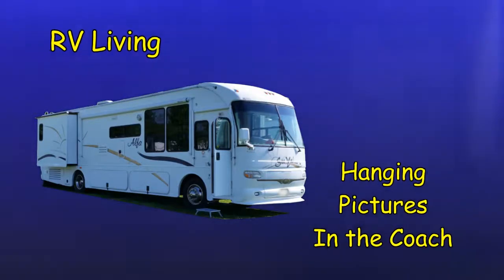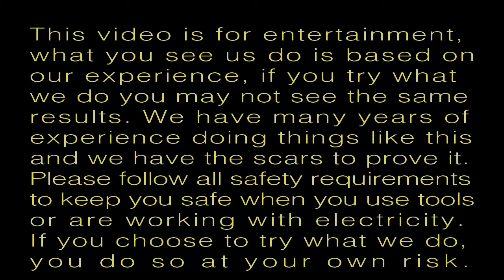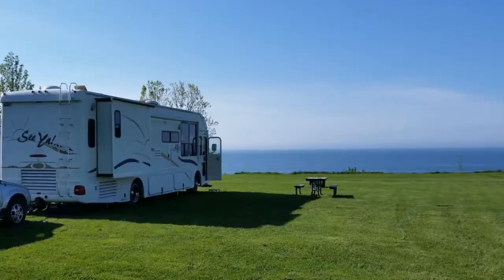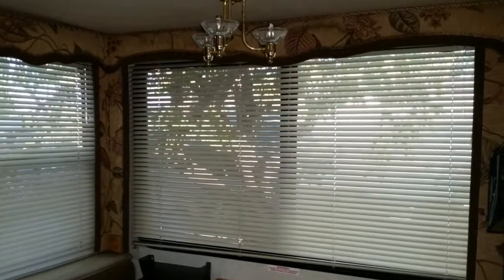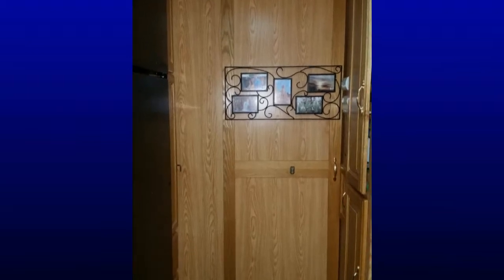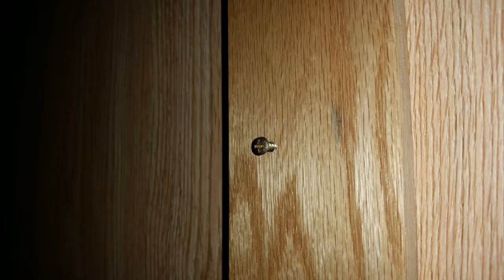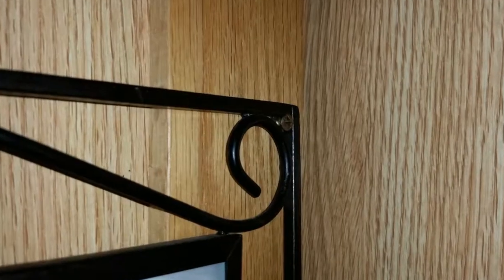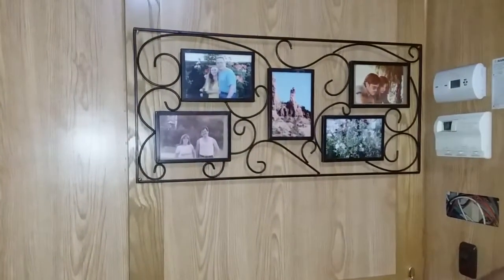Tips for RV Living - Hanging Pictures in the Coach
Living in a motorhome full time does give you spectacular views right out the window, but with all the windows adding pictures of family or other memories to the walls becomes a problem, there's just no space. Another issue is how to hang pictures so they don't all off the wall when we go around a corner or over a bump.

One solution I found for where to hang the pictures is the door that separates the bedroom from the kitchen and living room. This is a solid oak door that slides into a pocket, the pocket is wider than the door by about ¾ of an inch. Just enough space for a steel picture frame that we received as an anniversary gift a few years ago. This is how I made this work.